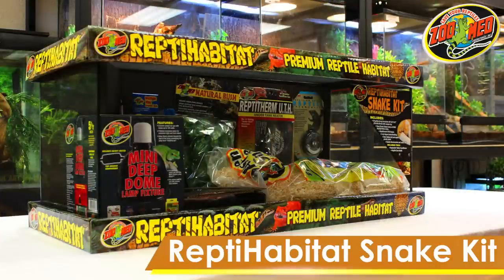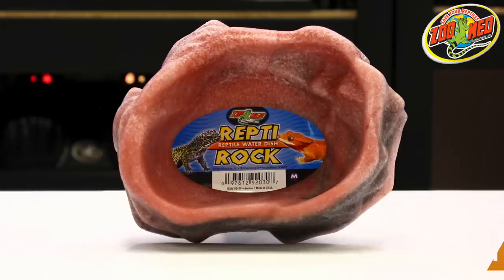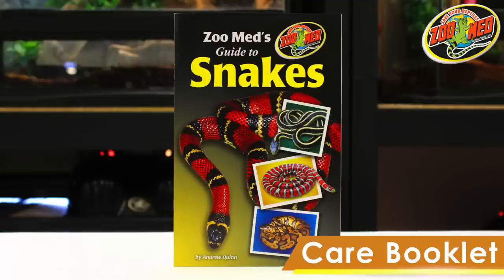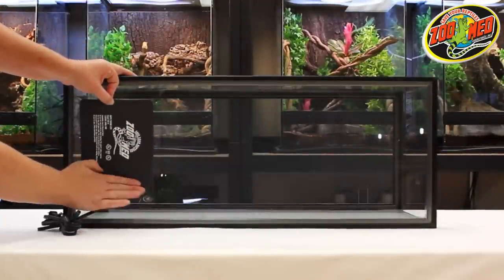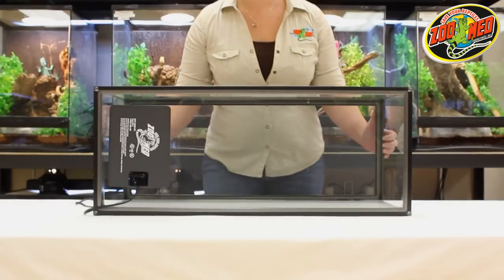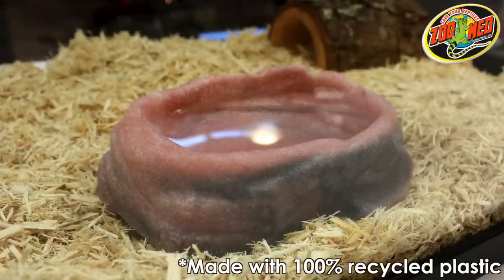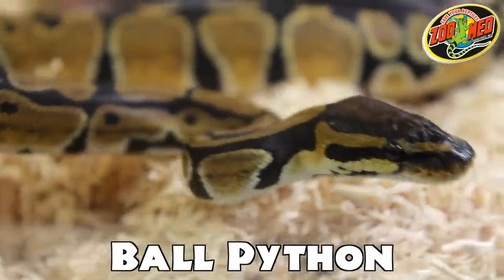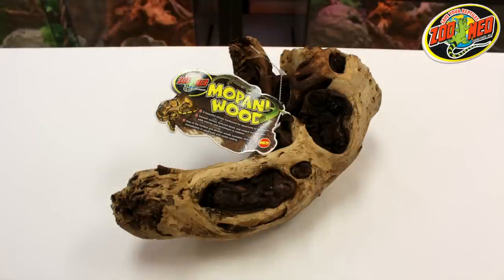Zoo Med 20 Gallon ReptiHabitat™ Snake Kit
The ReptiHabitat™ Snake Kit (NT-S21) includes everything you need to properly set-up a natural habitat for many different snake species. This 20 gallon terrarium kit takes the guess work out of setting up the appropriate habitat for a variety of snakes; such as: Corn Snakes, Milk Snakes, King Snakes, Ball Pythons, Garter Snakes, and more!